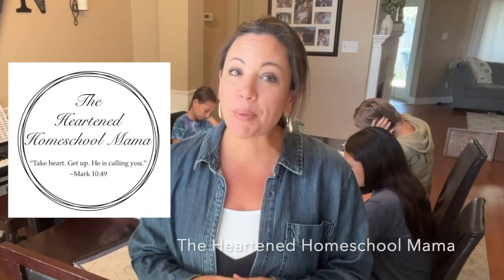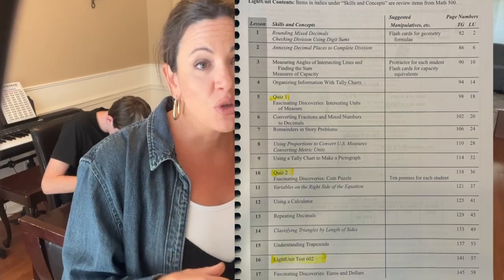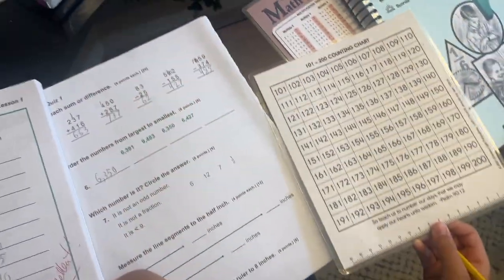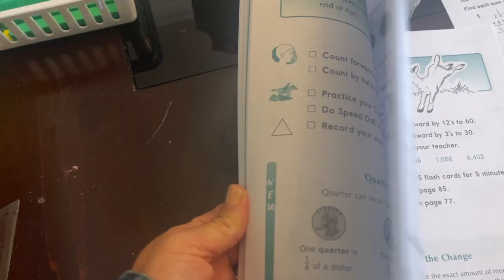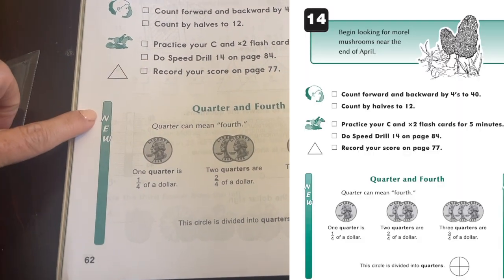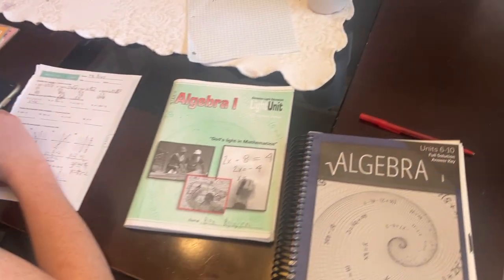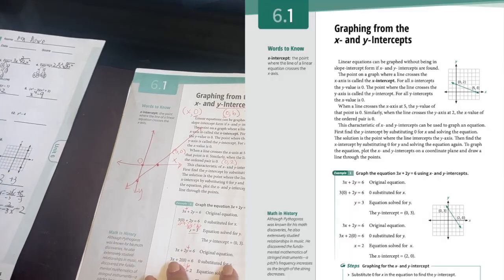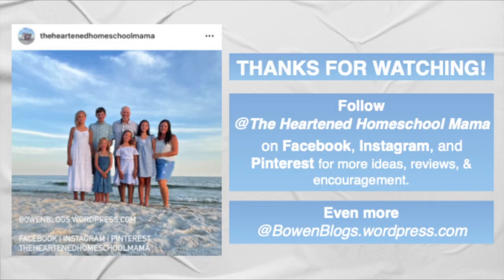Christian Light Education Math Review | Complete Homeschool Curriculum Through Algebra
Are you looking for a thorough and honest review of Christian Light Education Math? After homeschooling five children for over a decade, I’m sharing my in-depth experience using this faith-based, spiral math curriculum from the early grades all the way through Algebra.
If you’re researching homeschool math curriculum reviews, this video will give you the clarity you need to decide if Christian Light Education’s Math could bless your family the way it has ours.